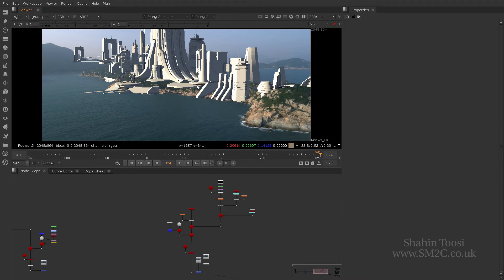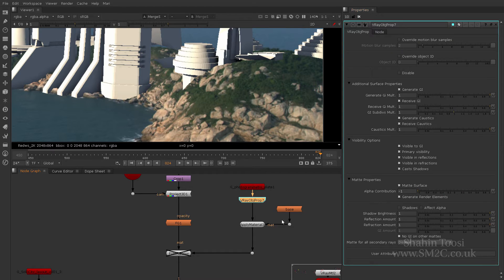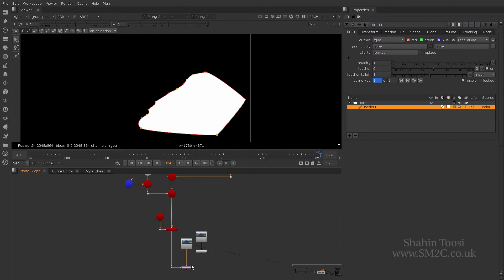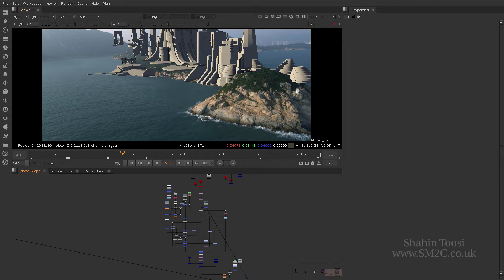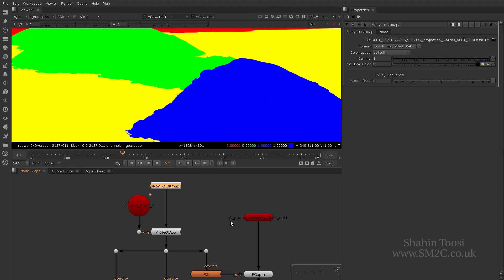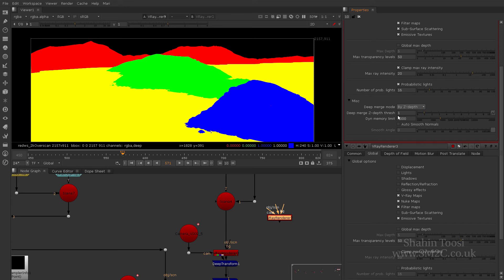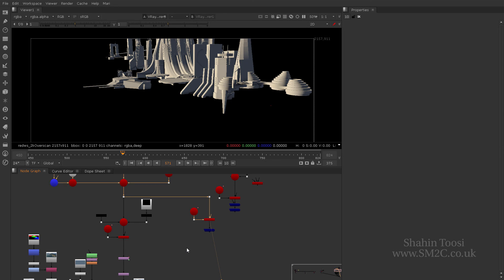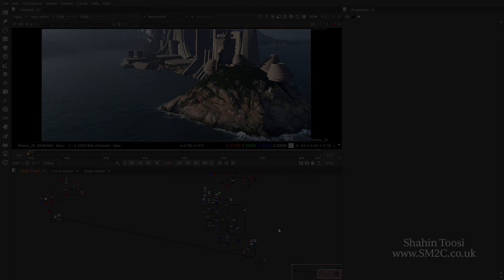V-Ray For NUKE: SciFi City: Layout And Lighting Part 2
Part 2 is a overview of Setting up the Basic setup Holdout and Deep Renders in V-ray Nuke . Here I take the Chance to explain some basic steps to Holdout out Geo and Sculpting the holdout using Roto shapes and getting V-ray For nuke to Render Deep